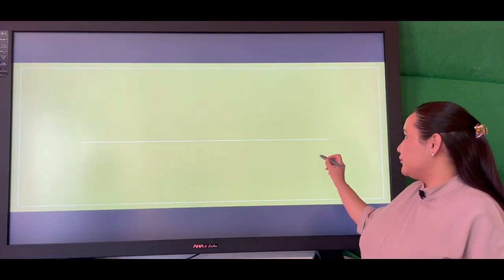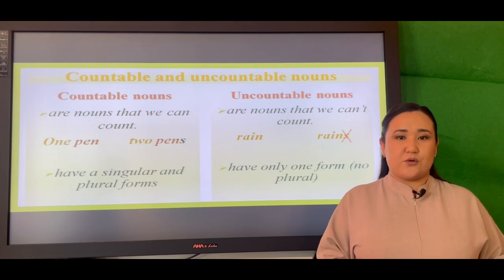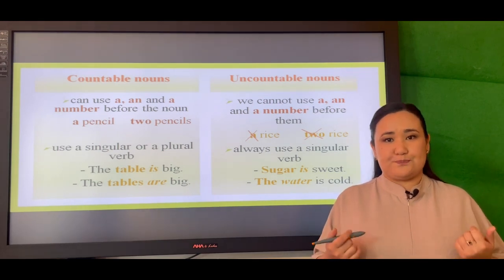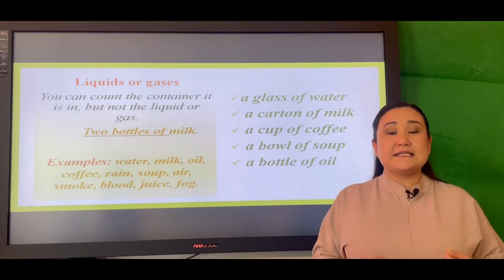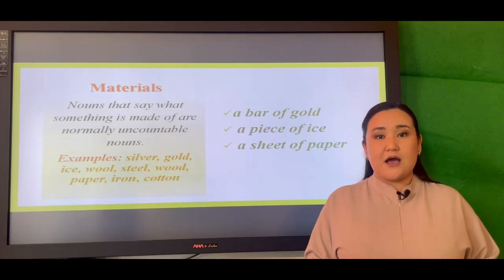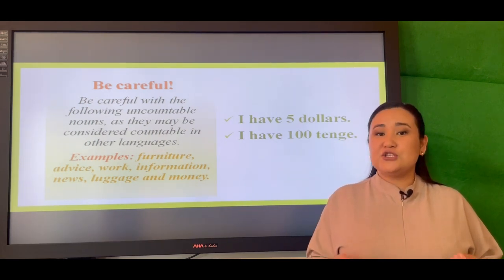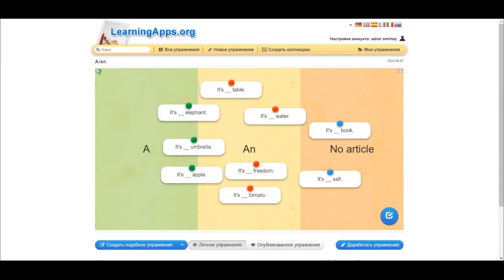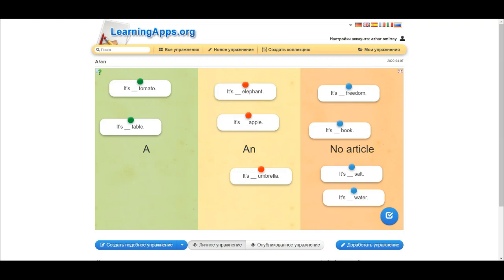Өміртай Ажар Бағдатқызы 7 сынып. Тақырыбы: Countable and uncountable nouns